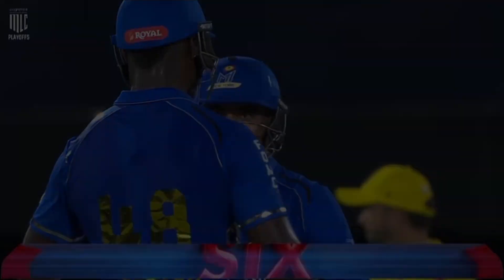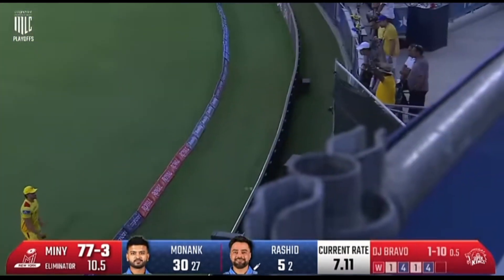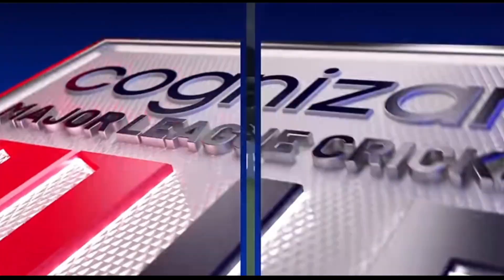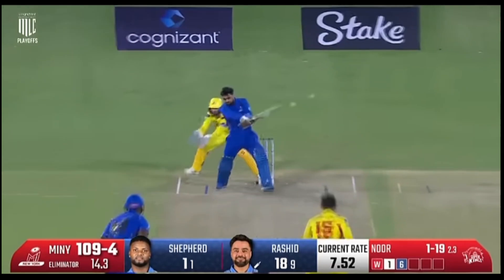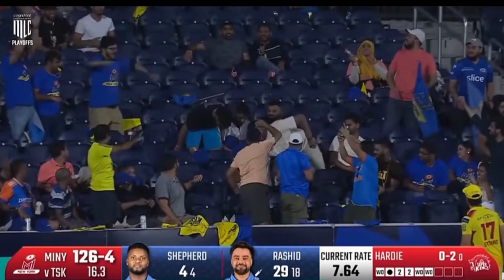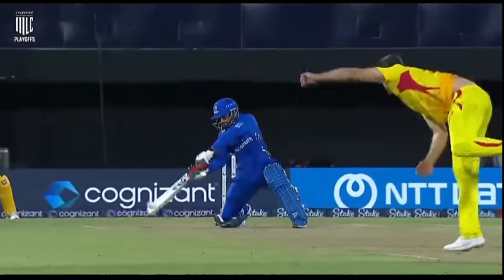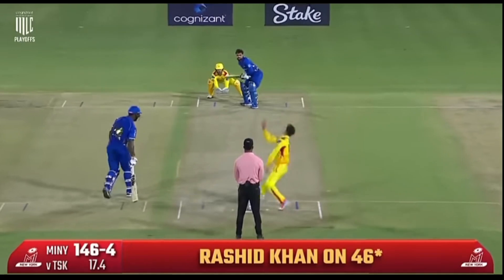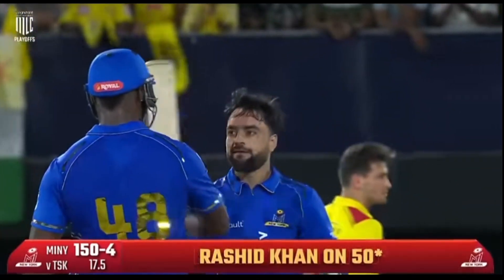Rashid Khan Batting 55 OFF 30 Balls | Afghanistan Cricket